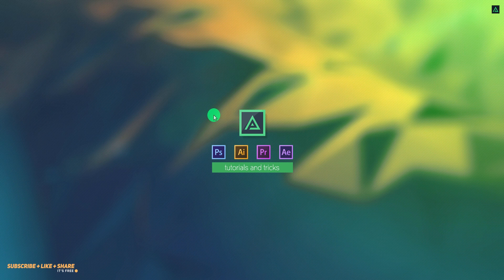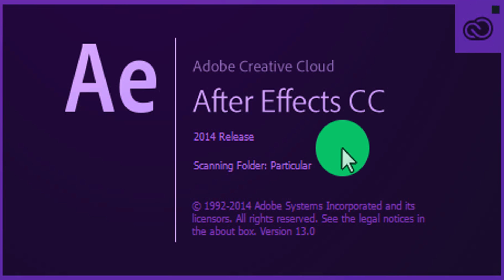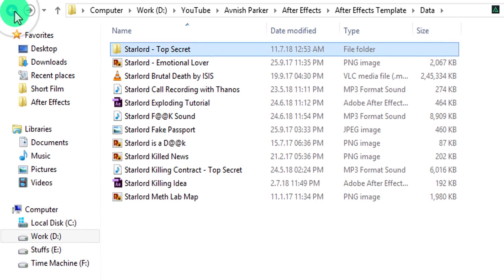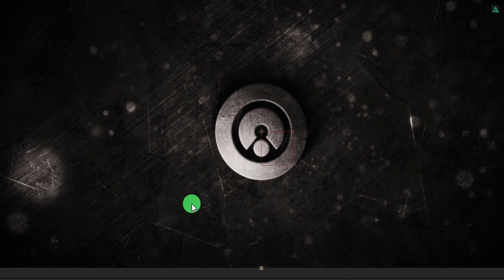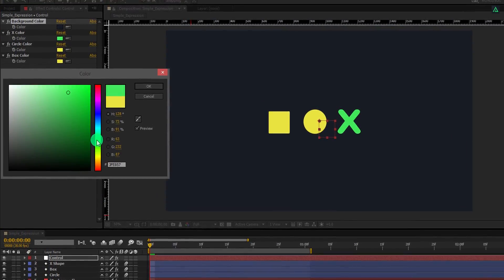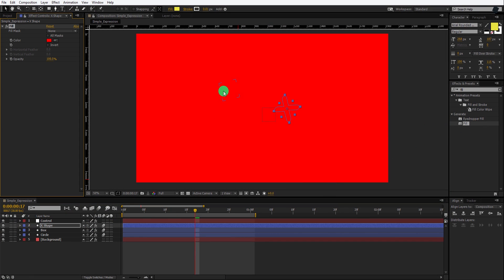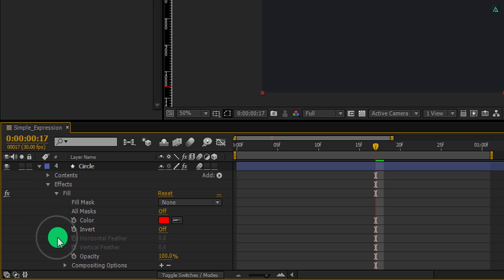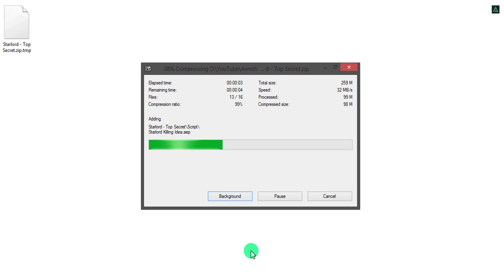Creating Templates - After Effects Tutorial - Tips and Tricks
Hey Everyone,
Welcome Back again. Last week I have received a request to make a Tutorial on Creating an After Effects Template.  So this week, I bring the very special After Effects Template, for all those people who want to share their After Effects Template around the world. This is a Tip Tutorial, focusing on the most important point in creating a Template. I feel this might be the one what are you looking for. This Tutorial is also going to cover How to make after effects template, How to use expressions in After Effects, After effects tips and trick, After Effects shortcuts, how to organize a project in after effects, and many more. So watch, share, and start making some money from your After Effects Projects.